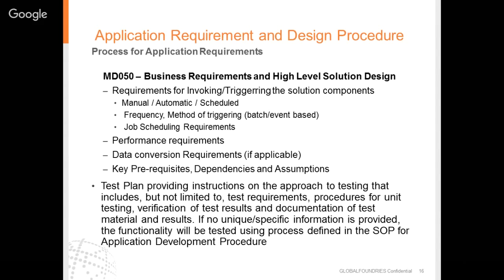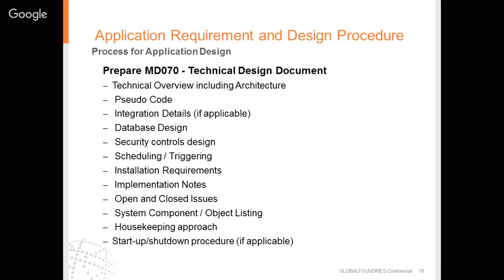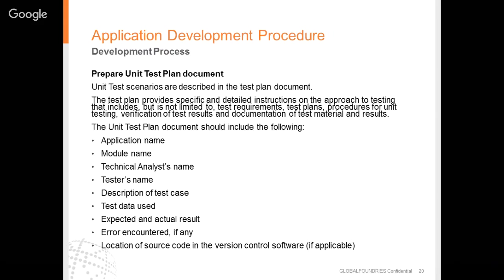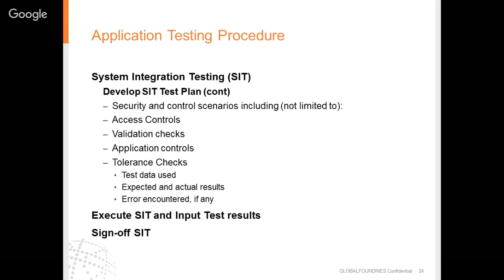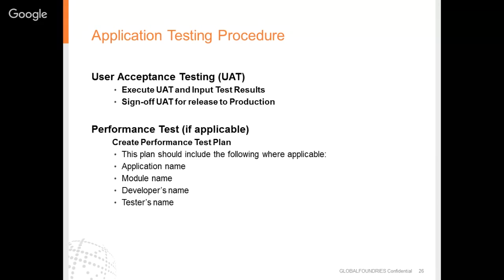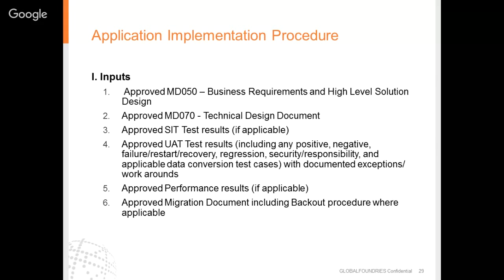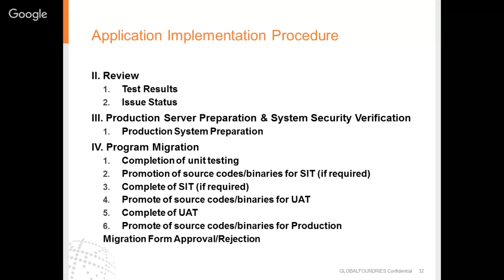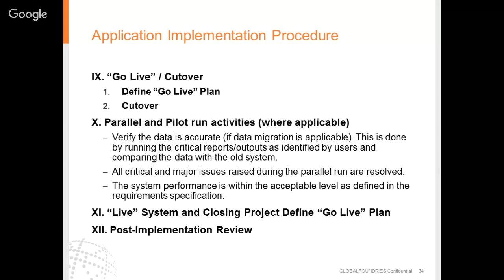Copy of SDLC wrk2